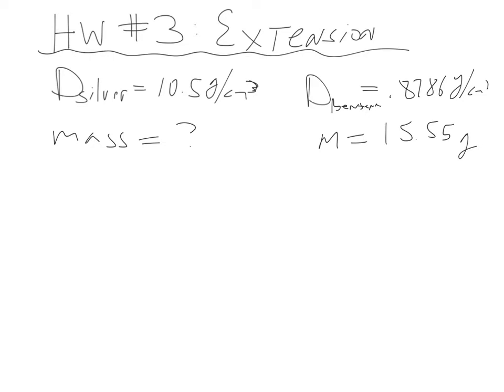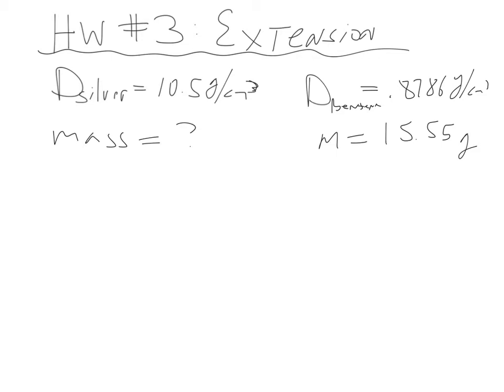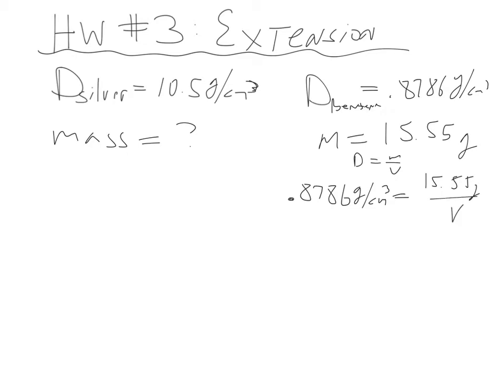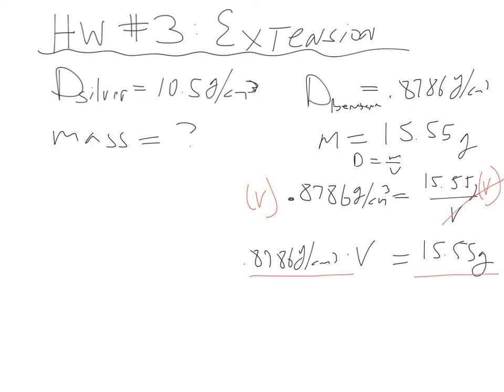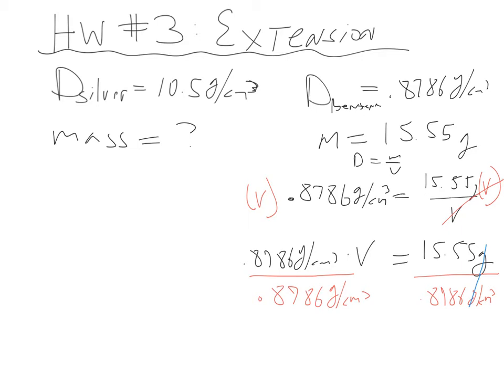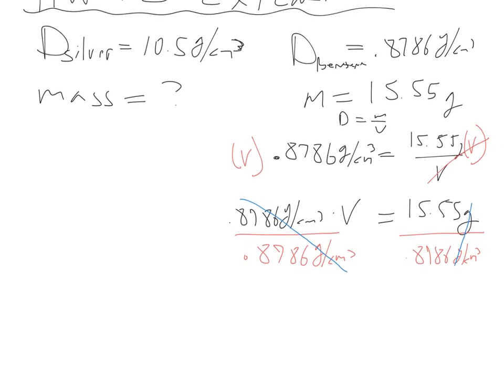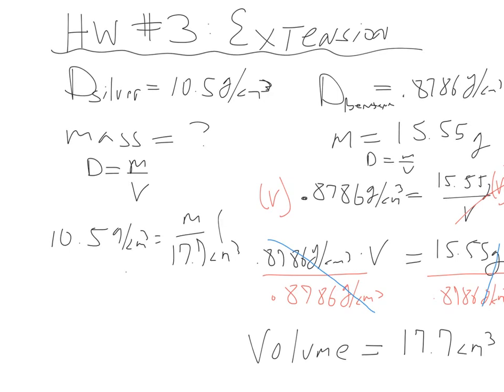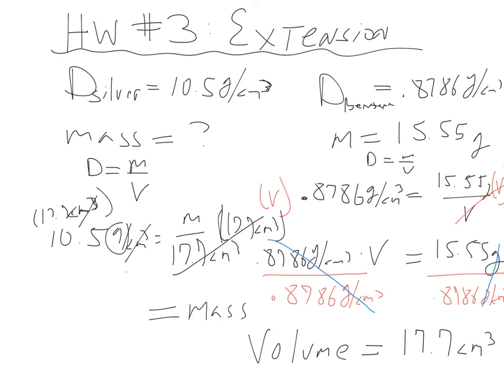HW#3 Extension Prob